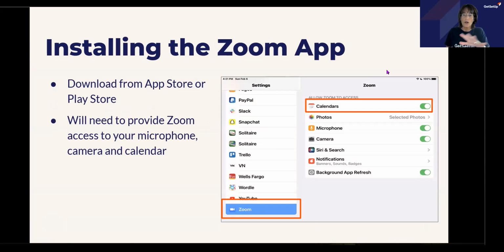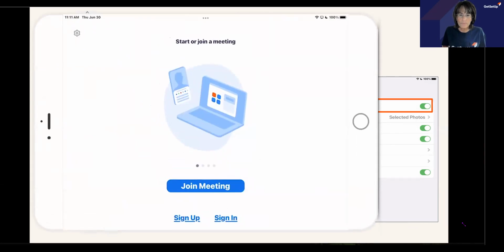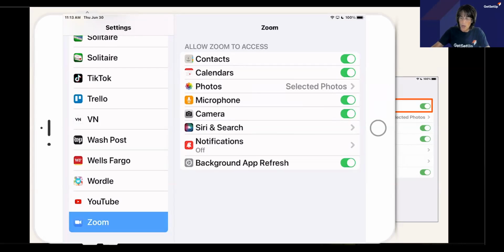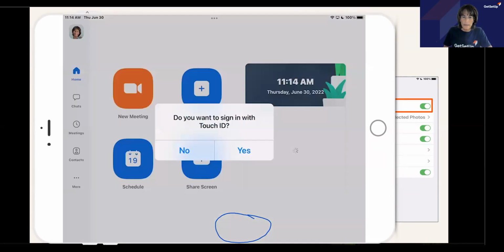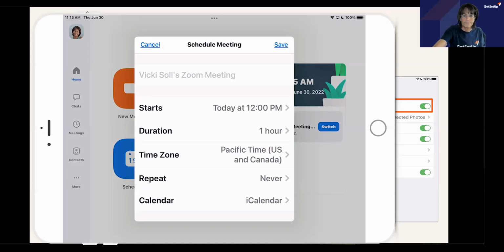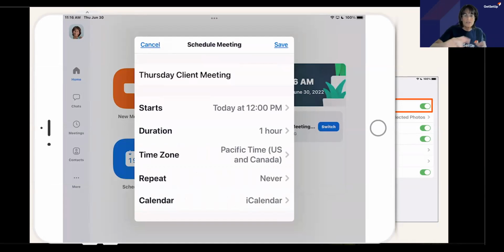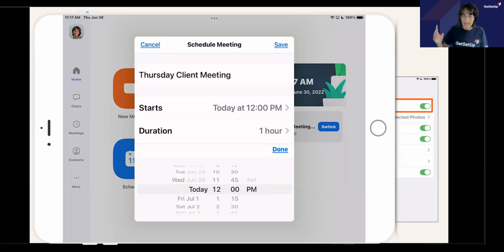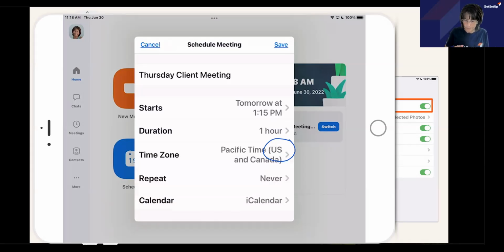Hosting a Zoom Meeting on Your iPad or iPhone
Will you be hosting a Zoom meeting in the near future and don't know where to start? 🤔

In this class, we will walk you through how to schedule a Zoom meeting on your iPad or iPhone.